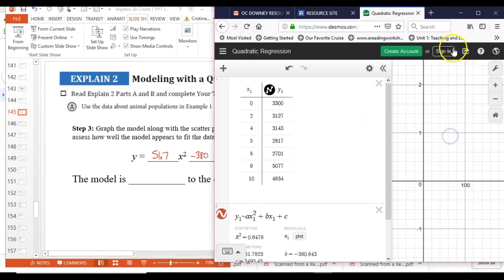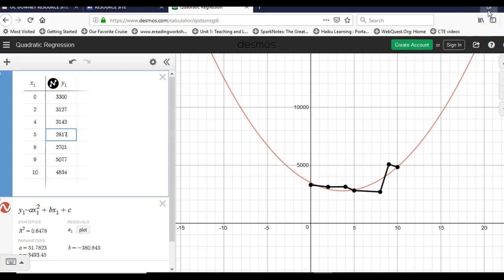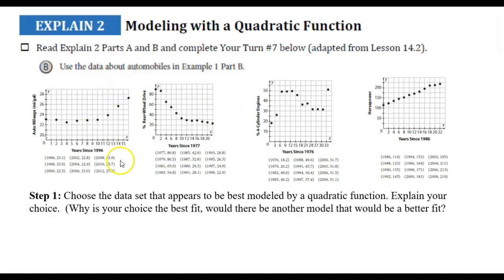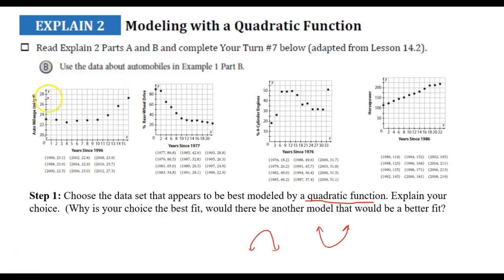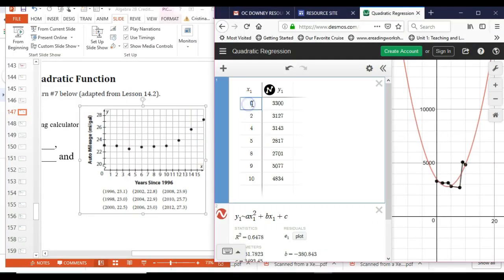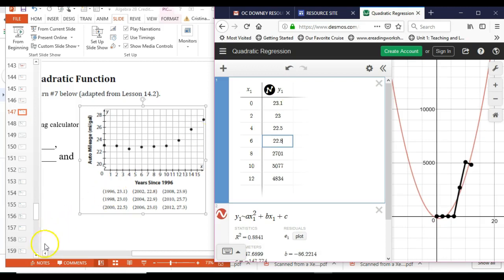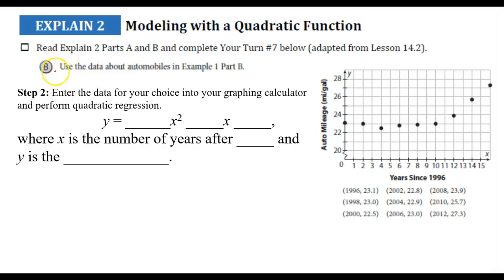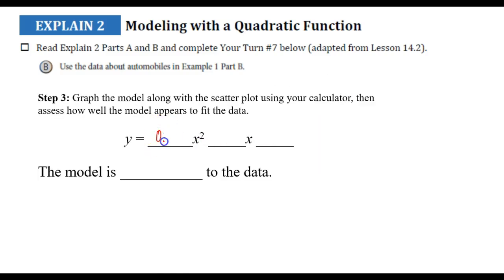14.2 Explain 2